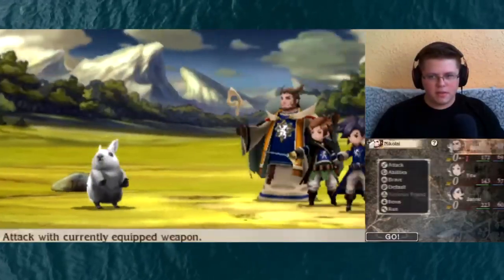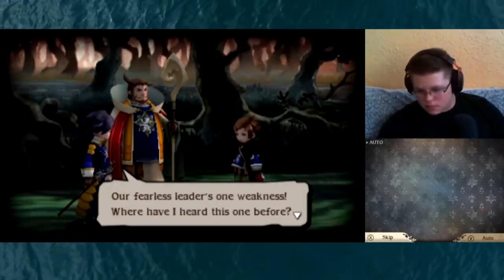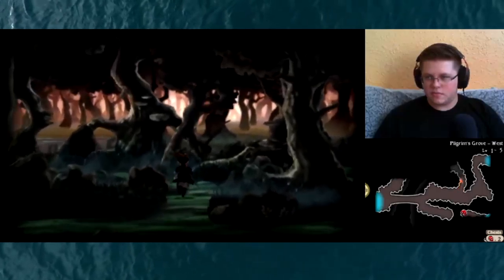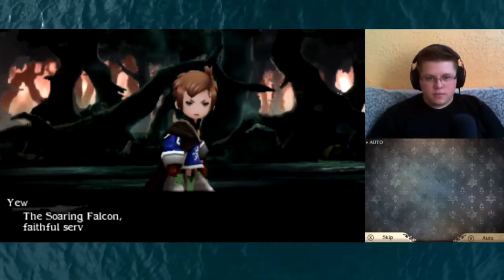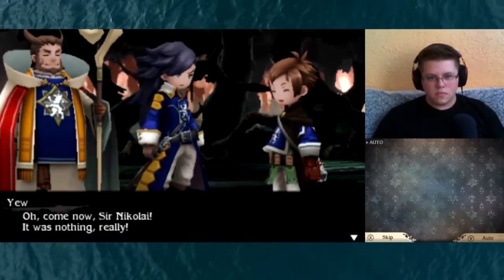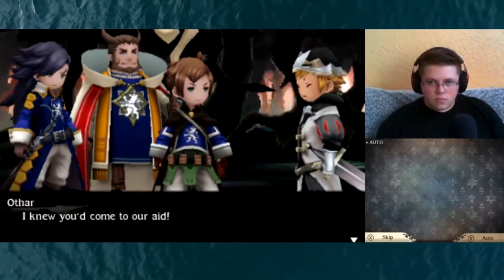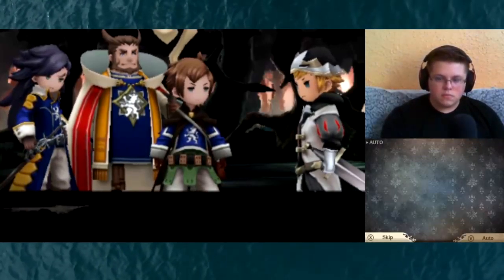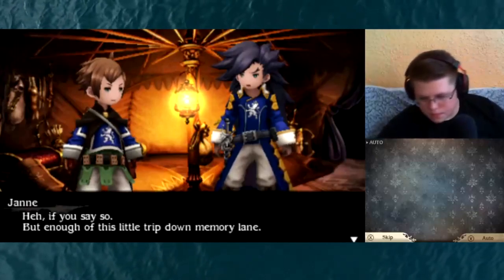Bravely Second : End Layer | Janne | Episode 2